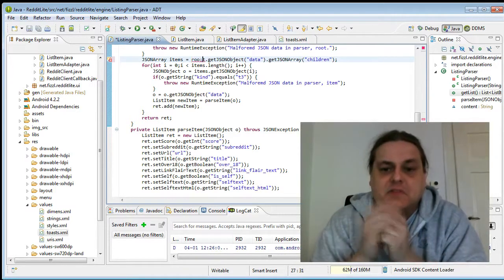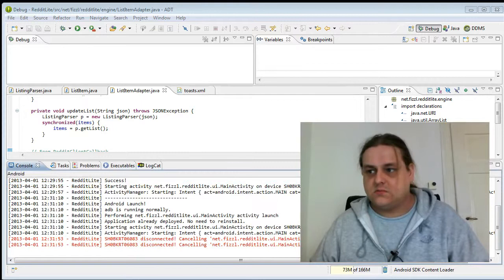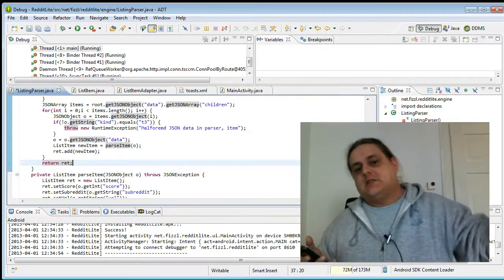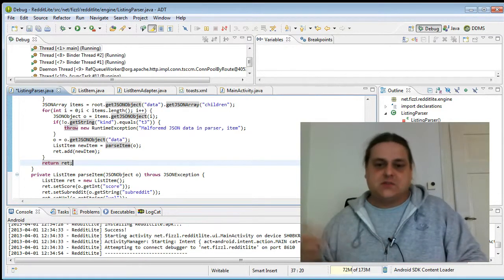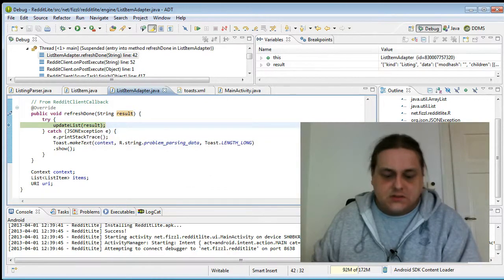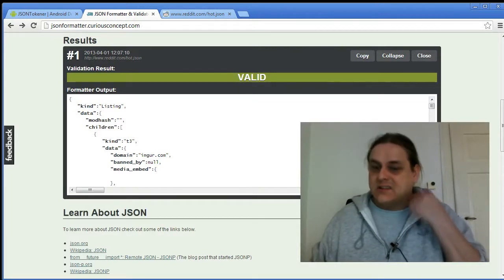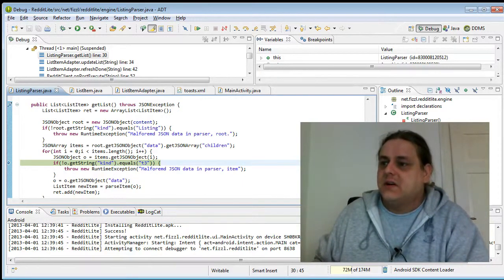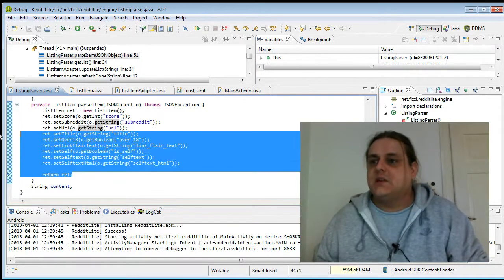Code Live #7 - Android App